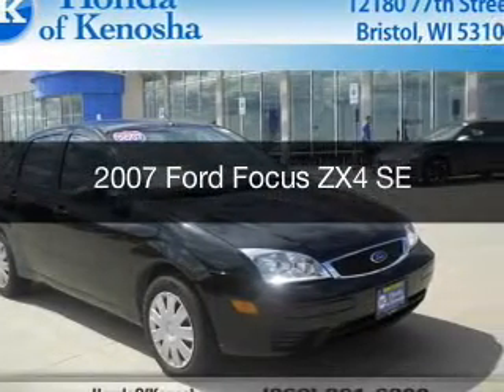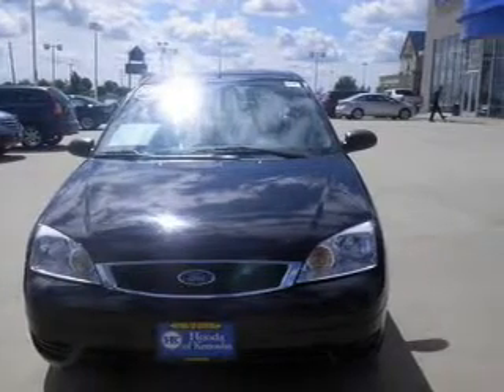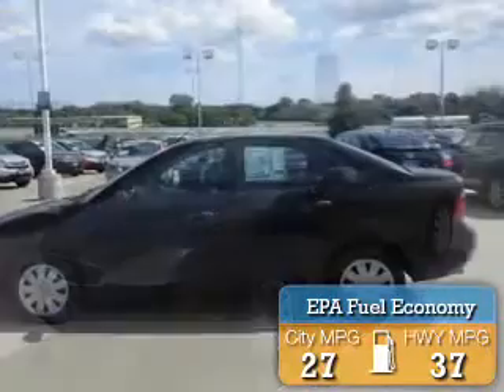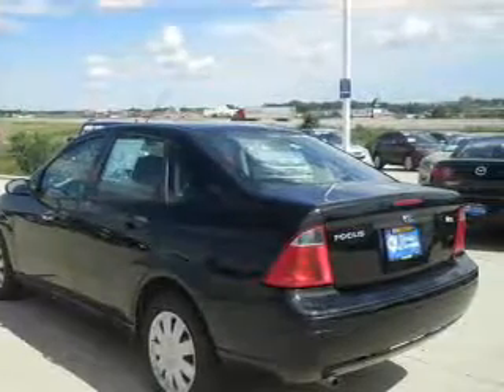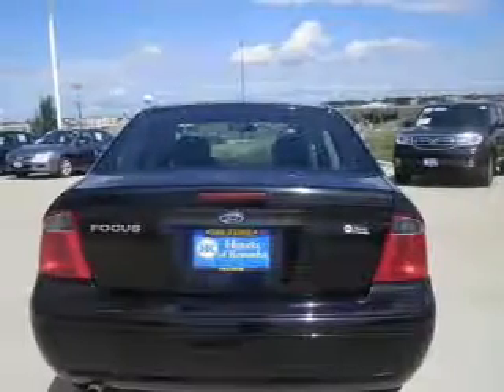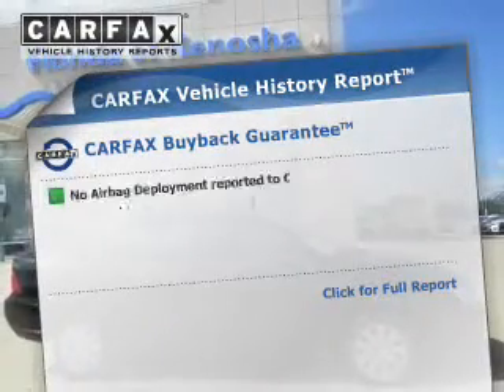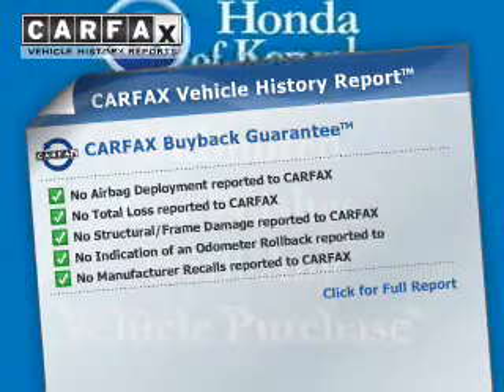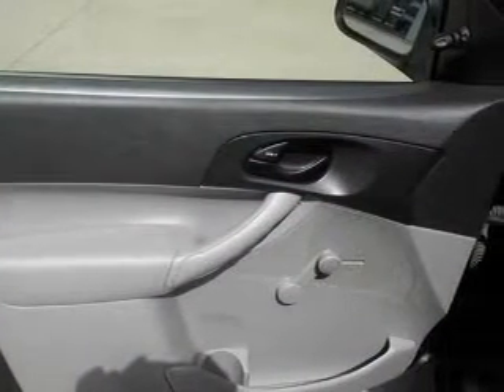2007 Ford Focus - Bristol WI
Year: 2007
Make: Ford
Model: Focus
Trim: ZX4 SE
Engine: 2.0 liter inline 4 cylinder 16 valve MPFI DOHC
Transmission:
Color: Pitch Black Clearcoat
Mileage: 25629
Address:
12180 77th Street